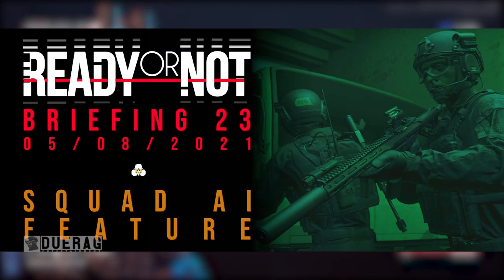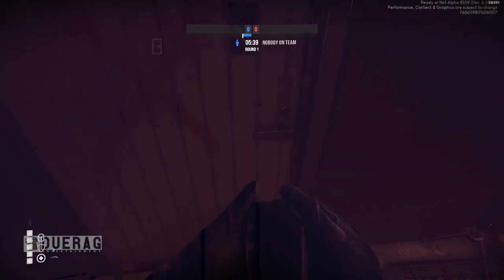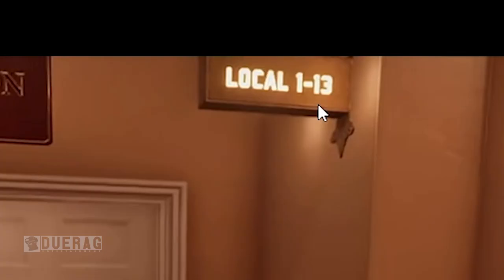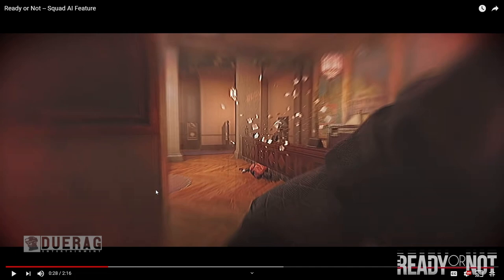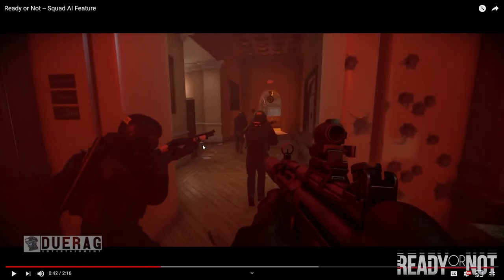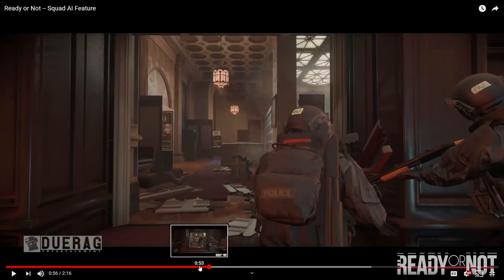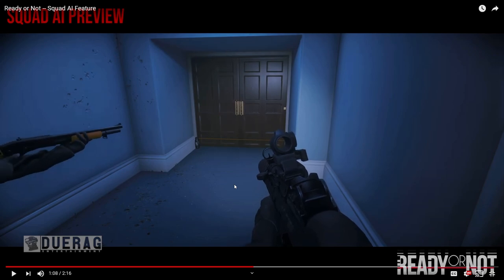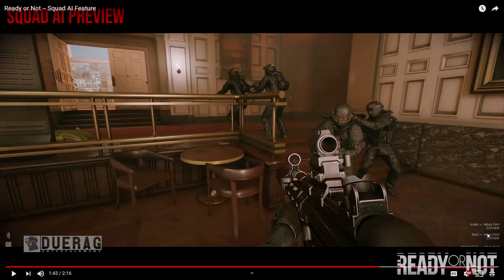Ready Or Not -- Squad AI Feature - Full Breakdown: A Glimpse At Singleplayer/Career Mode & CM Quits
1:00 - 2:08 Intro
2:09 - 4:24 Singleplayer Glimpse
4:25 - 23:35 Full Breakdown
23:36 - 25:15 Outro/Sad Breaking News

Ready or Not is a tactical first person shooter which places you in the boots of an elite SWAT team, tasked with diffusing hostile situations in intense, claustrophobic environments. It’s set in a nondescript modern America, where an income disparity between the classes have become unsustainable and the country has been plunged into havoc. Bring order to chaos with up to 8 players in cooperative play, battle enemy squads in a close player-vs-player environment, or command AI in a striking single-player mode.
Ready Or Not has been in development since June 2016, and includes an array of unique features.

Songs Used;